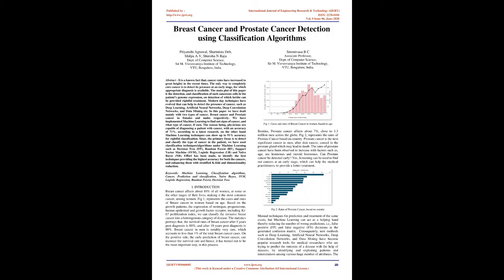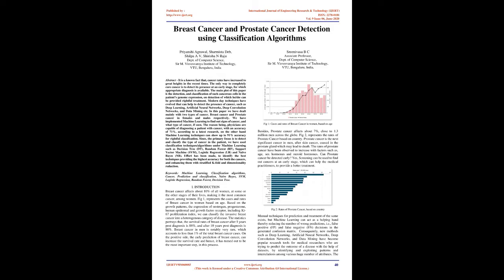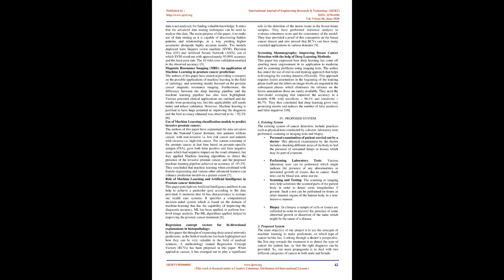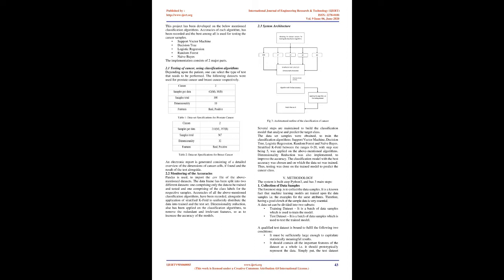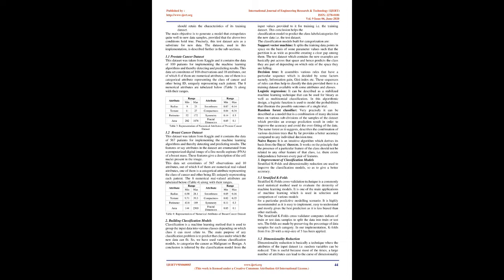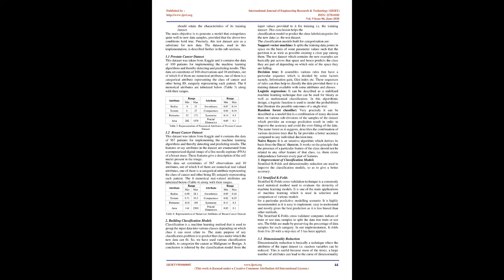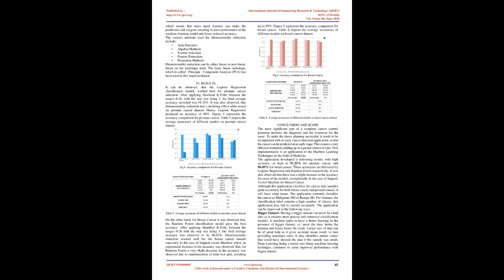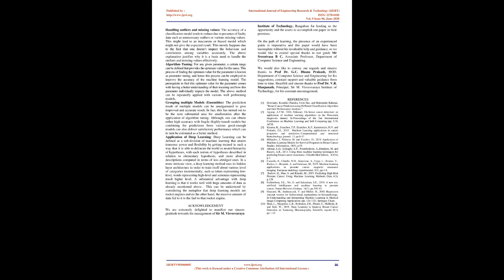Breast Cancer and Prostate Cancer Detection using Classification Algorithms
Sreenivasa B C , Priyanshi Agrawal , Sharmista Deb , Shilpa A V, Shirisha N Raju

 It is a known fact that, cancer rates have increased to great heights in the recent times. The only way to completely cure cancer is to detect its presence at an early stage, for which appropriate diagnosis is available. The main plot of this paper is the detection, and classification of such cancerous cells in the patients genome expression, on detection of which he/she can be provided rightful treatment. Modern day techniques have evolved that can help to detect the presence of cancer, such as Deep Learning, Artificial Neural Networks, Deep Convolution Networks, and Data Mining etc. In this paper we have dealt mainly with two types of cancer. Breast cancer and Prostate cancer in females and males respectively. We have implemented Machine Learning to find out signs of cancer, and what type of cancer, if seen. The reason being, physicians are capable of diagnosing a patient with cancer, with an accuracy of 71%, according to a latest research, on the other hand Machine Learning techniques can show up to 91% accuracy for rightful classification. Since, the primary focus is to detect and classify the type of cancer in the patient, we have used classification techniques/algorithms under Machine Learning such as Decision Tree (DT), Random Forest (RF), Support Vector Machine (SVM), Logistic Regression (LR) and NaÃ¯ve Bayes (NB). Effort has been made, to identify the best techniques providing the highest accuracy for both the cancers, and enhancing them with stratified K-fold and dimensionality reduction.